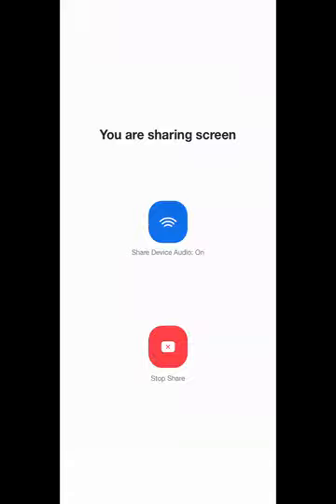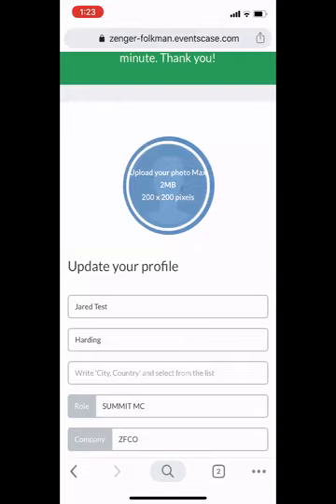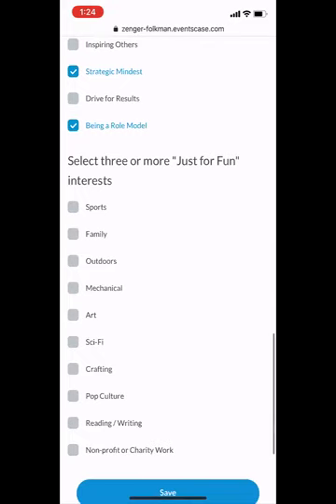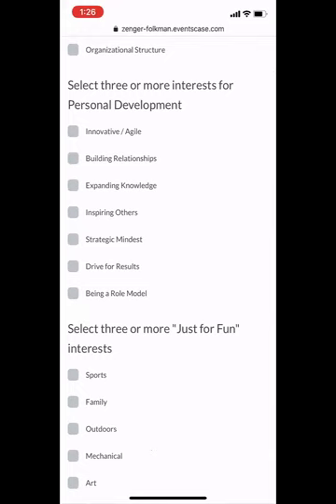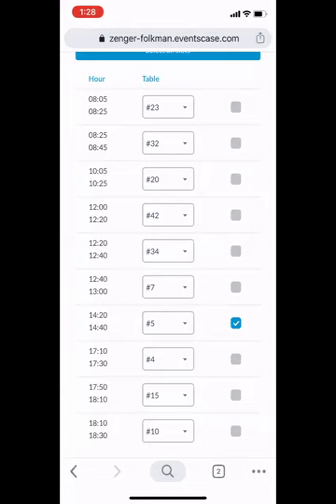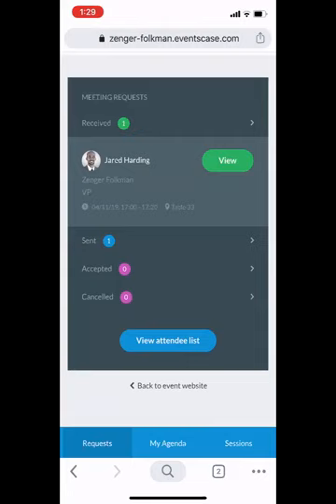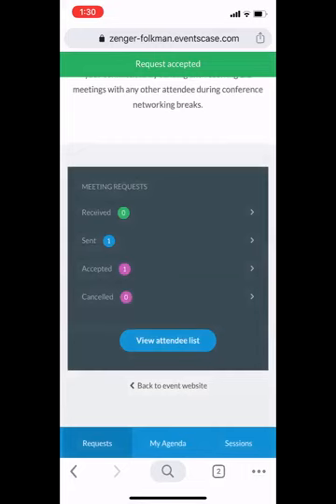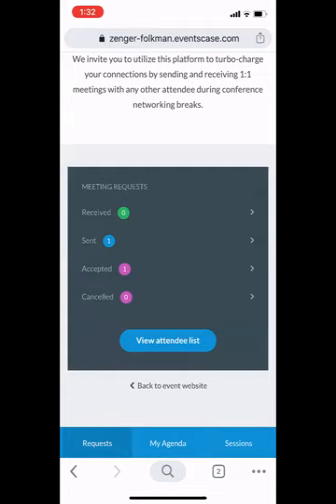1 to 1 Networking Software for CONNECT LEADERSHIP SUMMIT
Instructions on how to set up and use the 1 to 1 Networking software the Zenger Folkman CONNECT Leadership Summit.